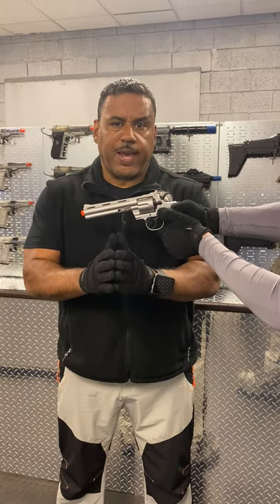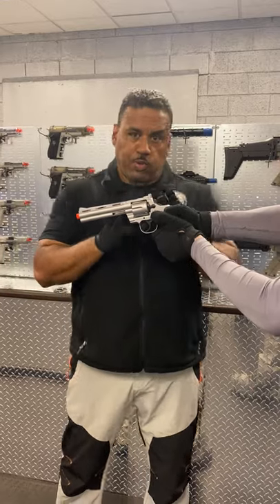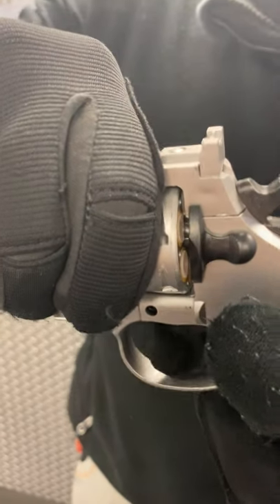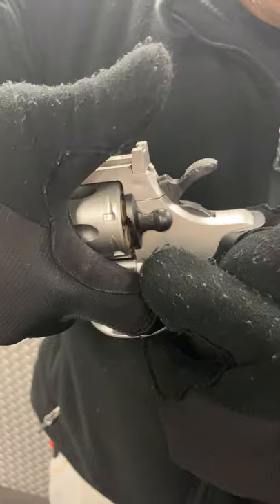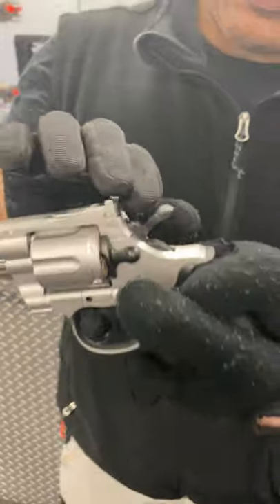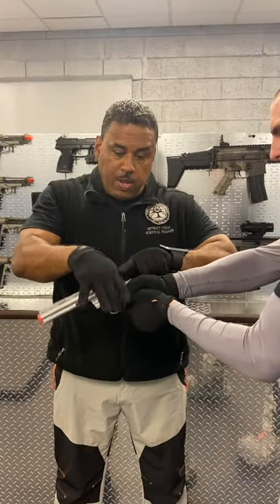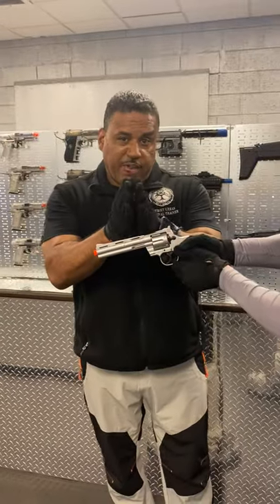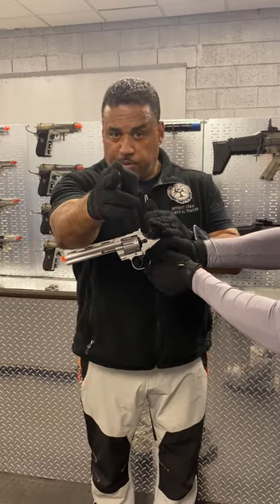Revolver Pistol Dysfunction